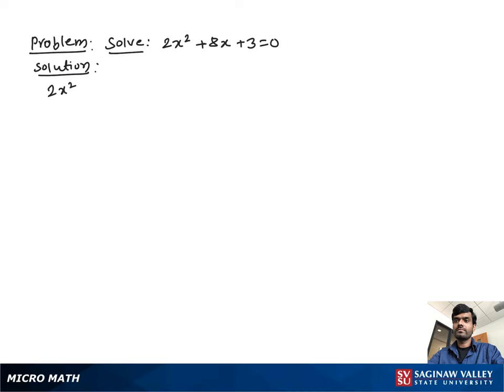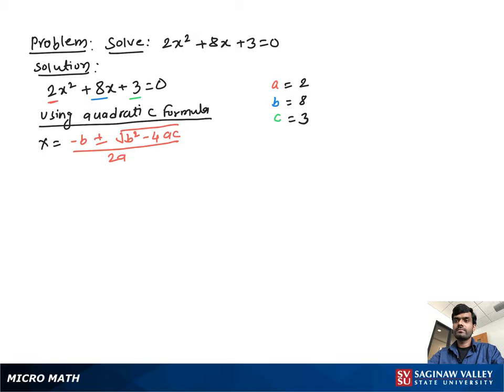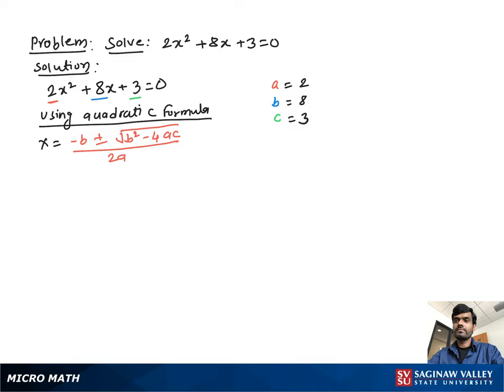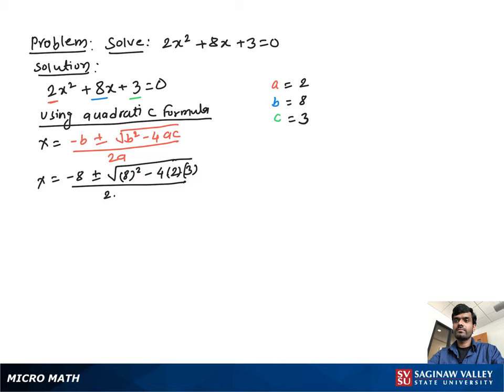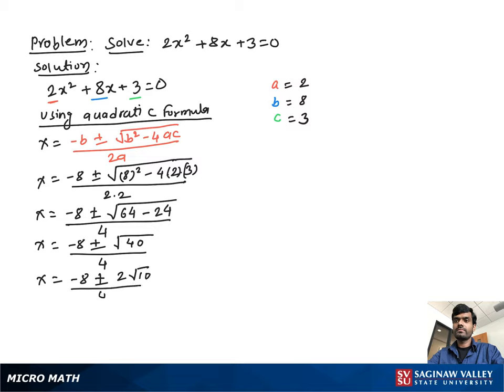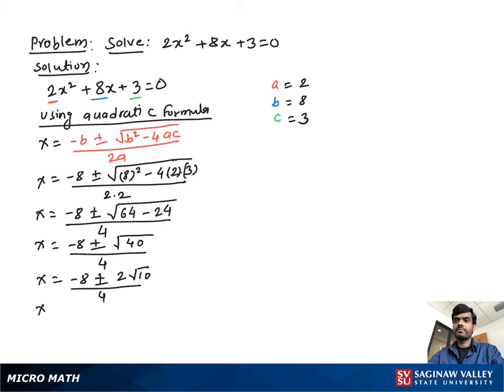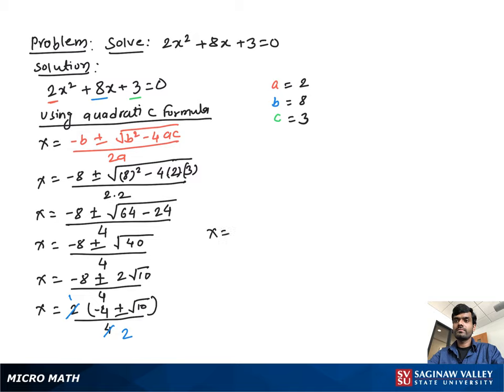Quadratic Equation: Solve 2x^2 + 8x + 3 = 0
Satrudhan from SVSU Micro Math helps you solve a quadratic equation using the quadratic formula.  This equation has two irrational solutions.